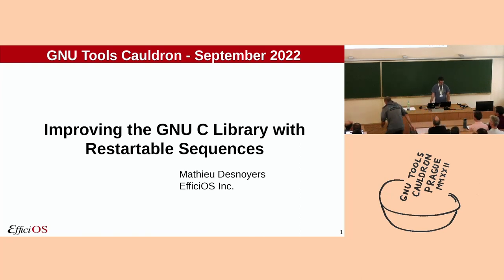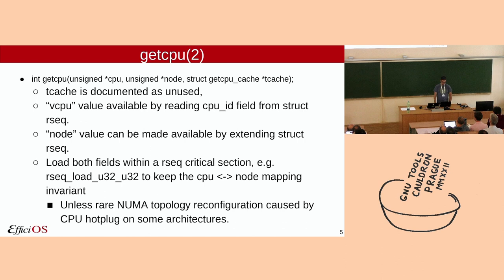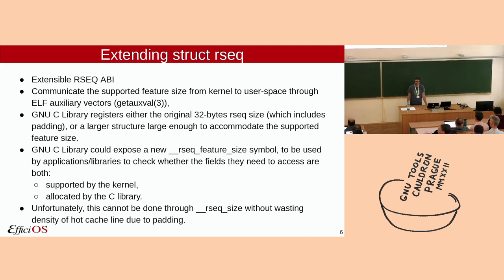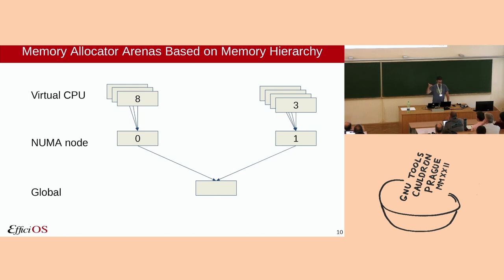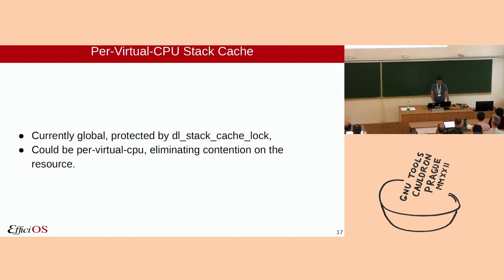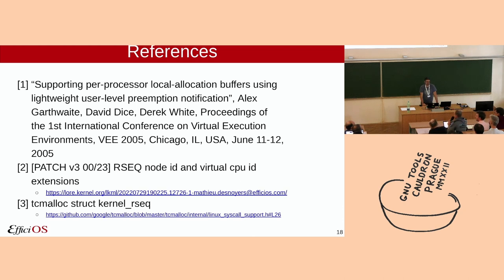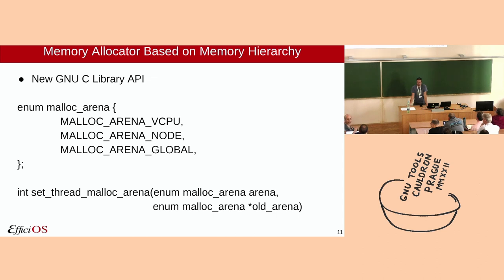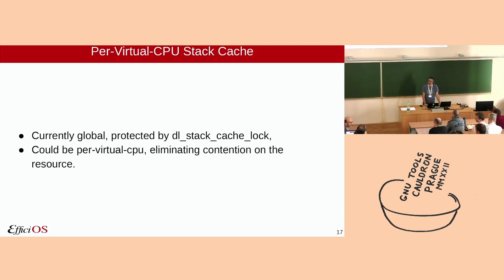Improving glibc with Restartable Sequences - GNU Tools Cauldron 2022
Presented by Mathieu Desnoyers at GNU Tools Cauldron 2022